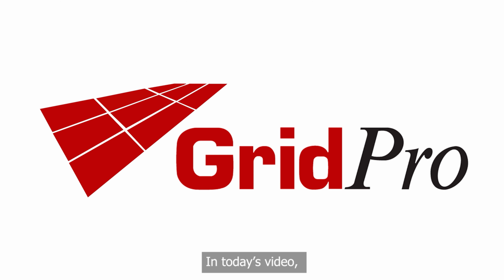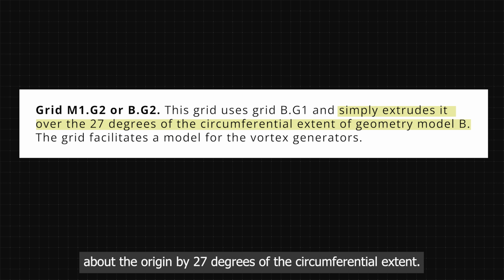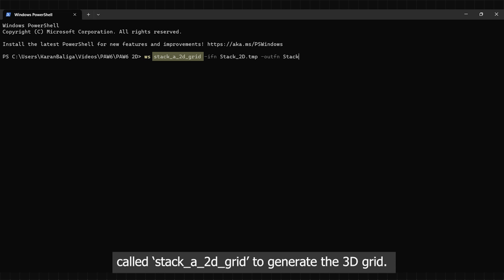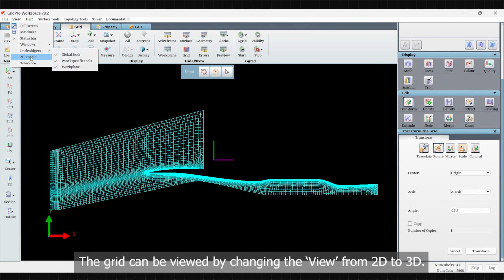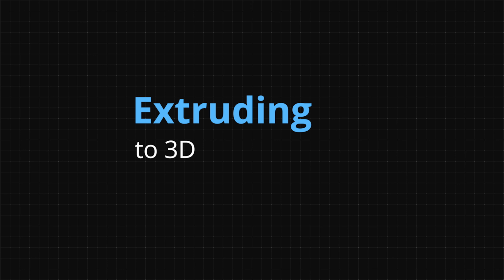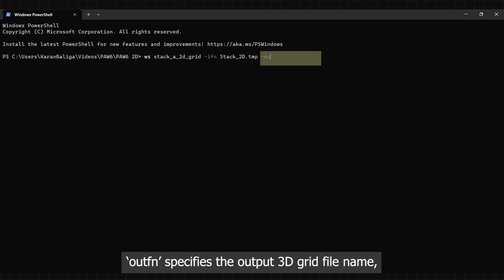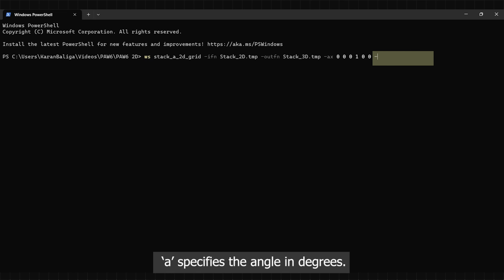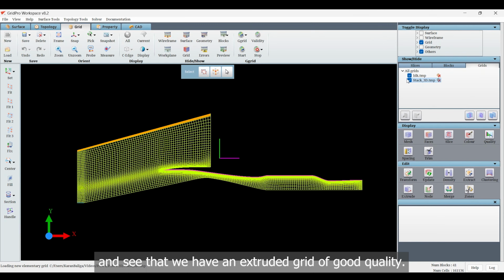Generate a 3D grid from a 2D axisymmetric grid (3D PAW-6 Inlet Test Case)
This video shows you how you can generate a 3D grid from a 2D axisymmetric grid generated in GridPro, with our command line utility 'stack_a_2d_grid'.

The 2D PAW-6 Inlet test case grid is used to demonstrate using the tool.

0:00 Introduction
0:41 Transforming the 2D grid
1:31 Extruding to 3D
2:42 End of the tutorial